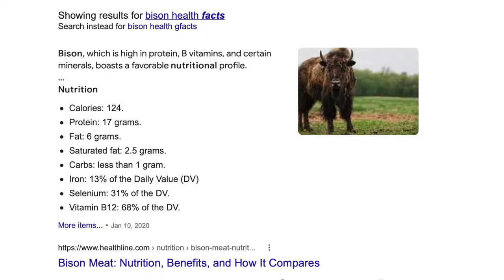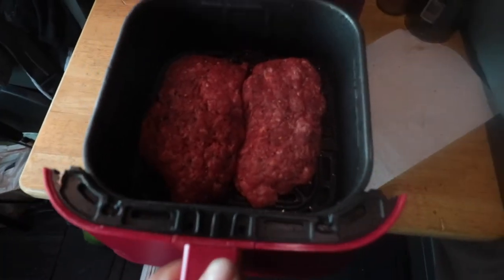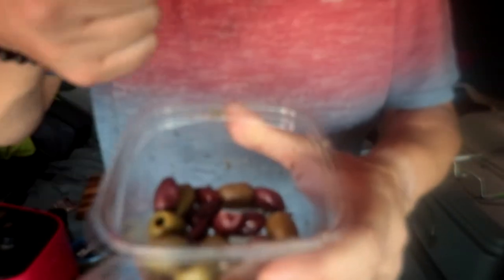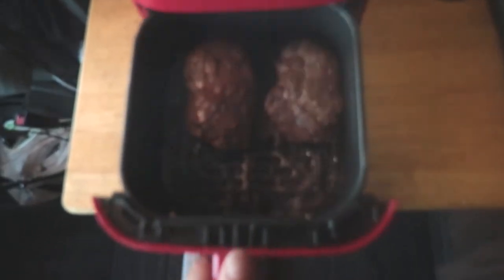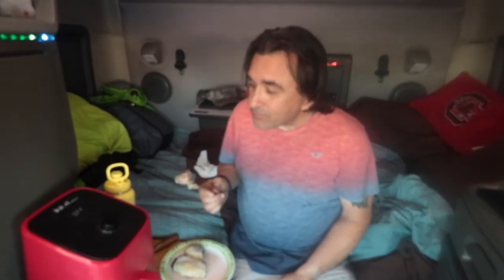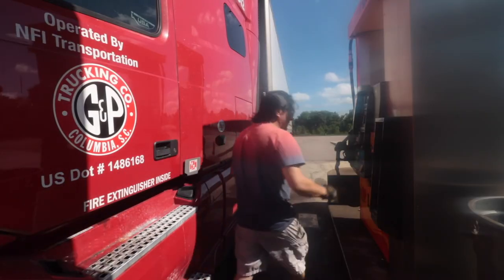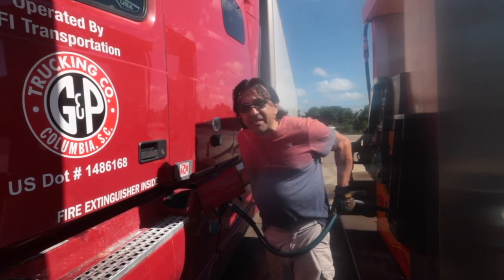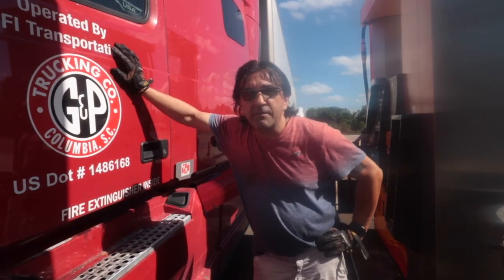Bison Burgers with Trucker Jim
Bad Ass Bison Burgers Big Rig Style with Trucker Jim cooking it up in the Air Fryer.
Please include Trucker Jim as your referral source of how you learned about NFI

Be Safe out there and Keep on Truckin

Greenlights by Mathew McConaughey
Greatest Salesman in the world
DJI P:pocket 2 camera/creator kit
Rode wireless GO Mic
Peak Design Travel Tripod
Next Belt
Resistance work out bands
LED multi color light strip
digital meat thermometer
6 in 1 Air Fryer
purple seat cushion
12 volt turbo fan with clamp
Takeya 32 ozs spout bottle